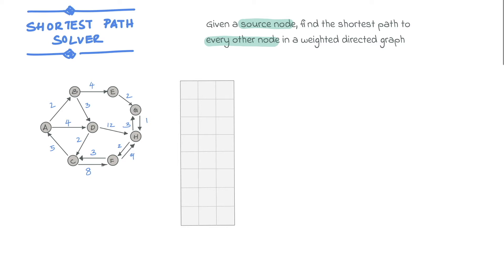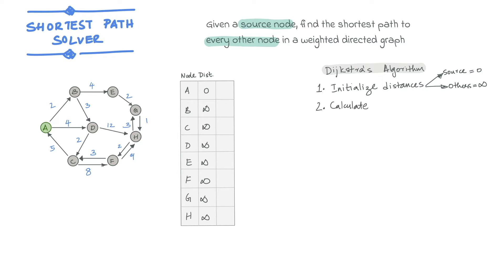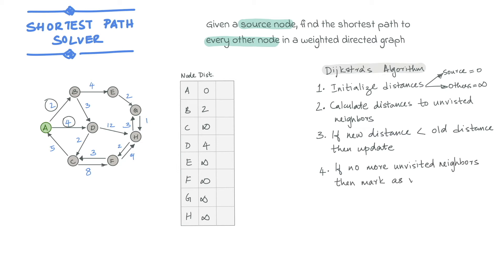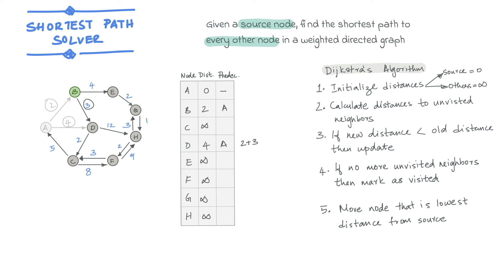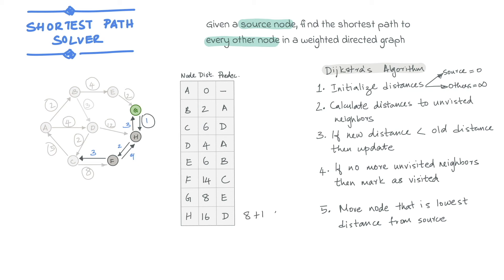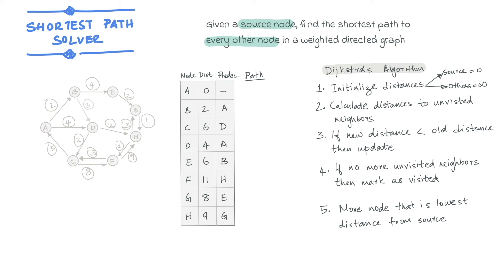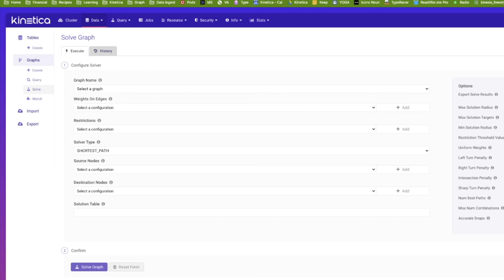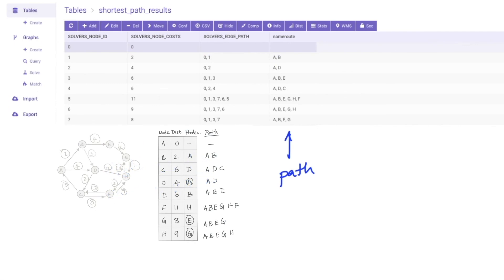An illustration of Dijkstra's algorithm for the shortest path problem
This video illustrates the use of the Dijkstra algorithm to solve the shortest path problem and is a part of Kinetica's Graph Analytics series.

Kinetica is a next generation IoT database that is built to run complicated mission critical analysis on massive amounts of data in real time. Enterprises often look to Kinetica when conventional solutions reach their breaking point trying to solve problems that Kinetica can handle in a matter of seconds or minutes.

You can launch Kinetica for free within minutes on a managed cloud instance with 10 GB of storage

Timecodes
00:00 - Intro
00:15 -  Illustration of the Dijkstra algorithm
4:47 - Solving the shortest path problem in Kinetica
6:10 - Summary